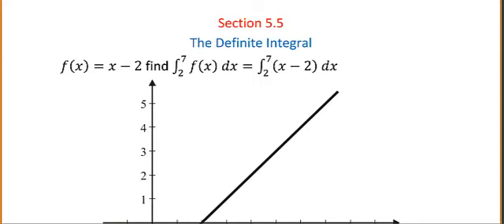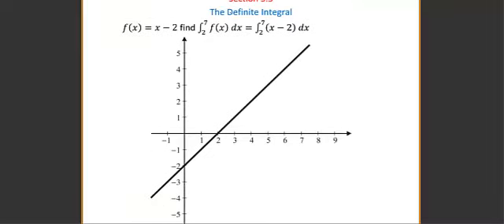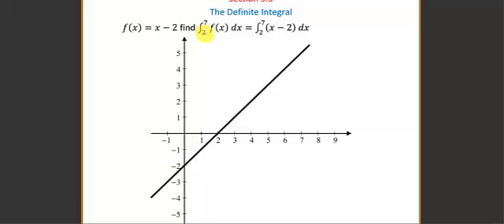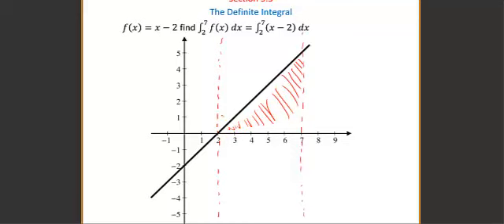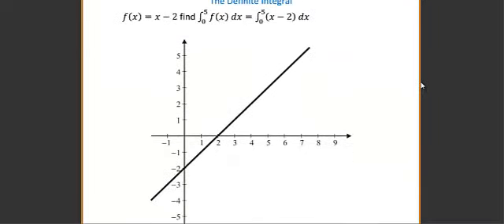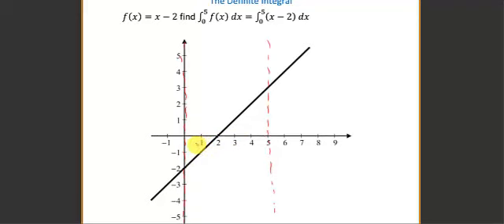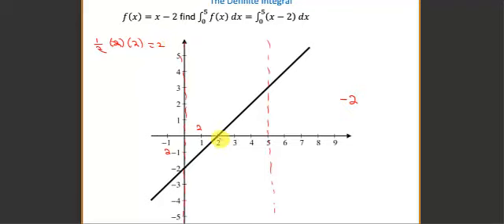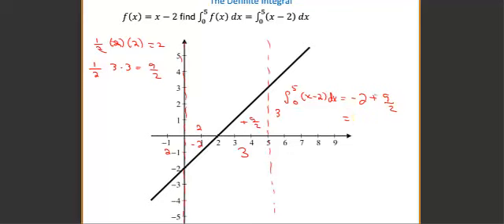The Definite Integral: Example 2